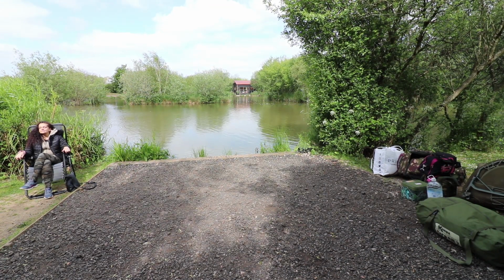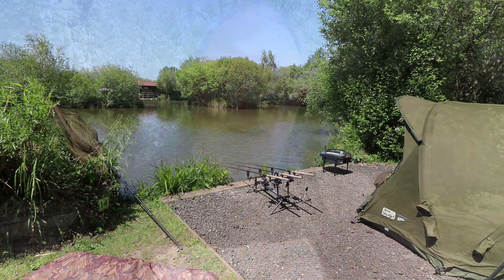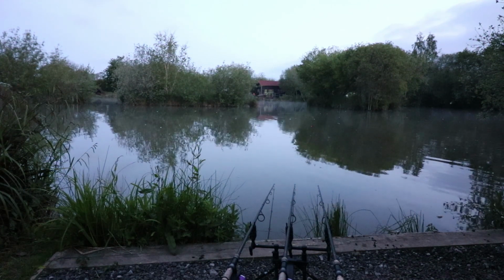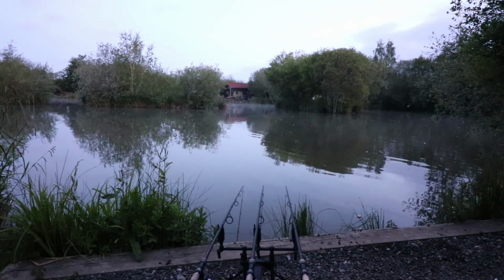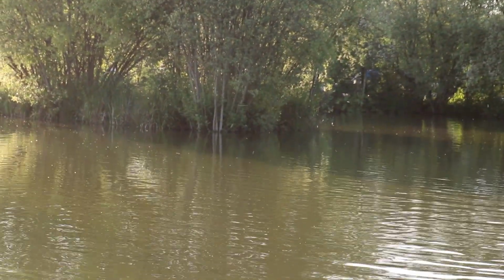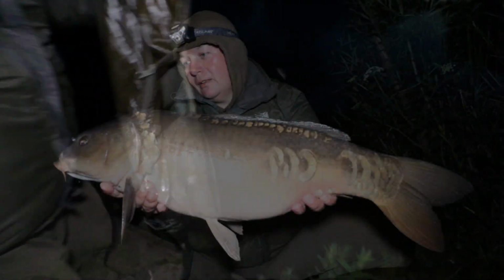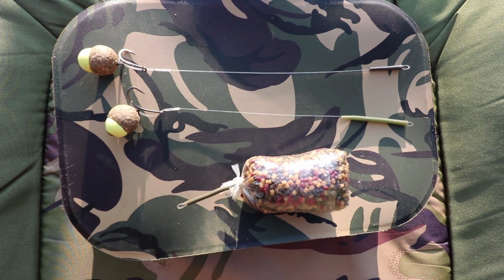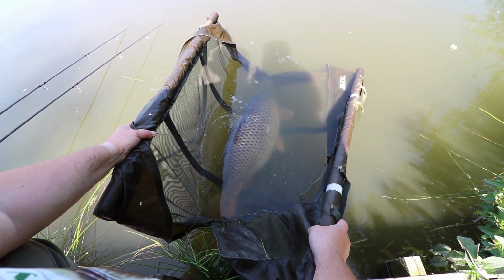MOUSEHOLE DIARES VLOG#23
Hi Guys

So this week I'm on Kingfisher Swim 14 with Emma for 48 hours. Fingers crossed i can get a fish or two.